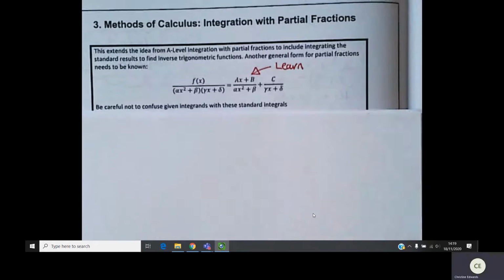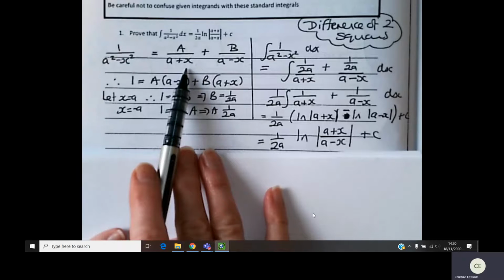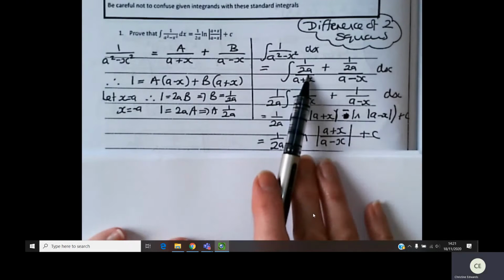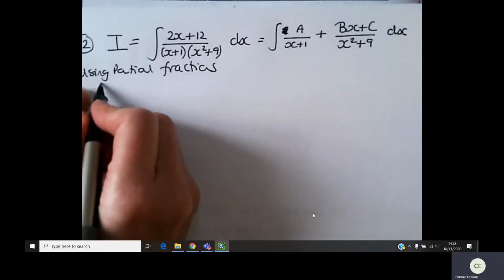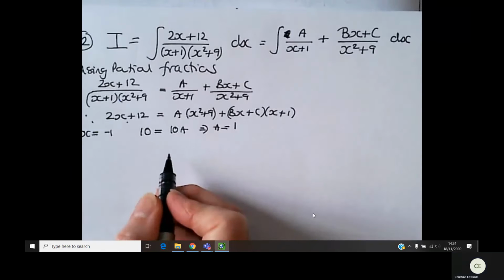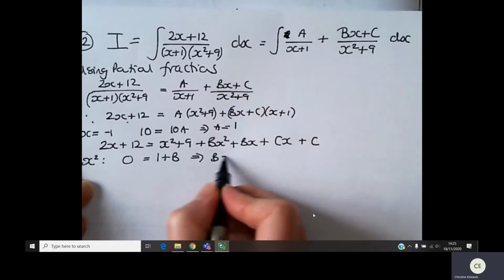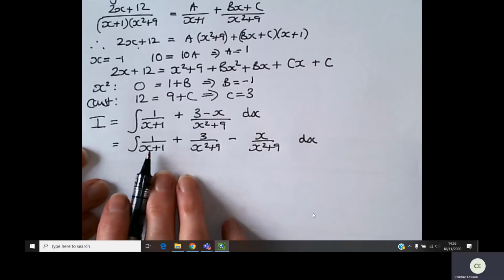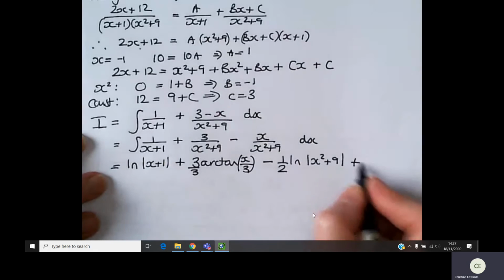CP Yr 2 Chpt 3 Integration with Partial Fractions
Calculus video 7 - Integration with Partial Fractions - Reigate College notes P25